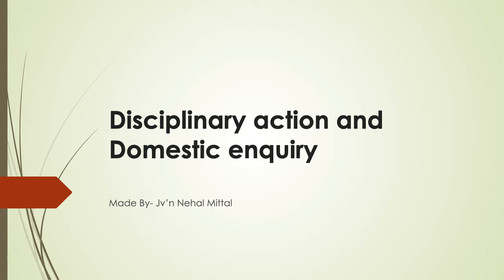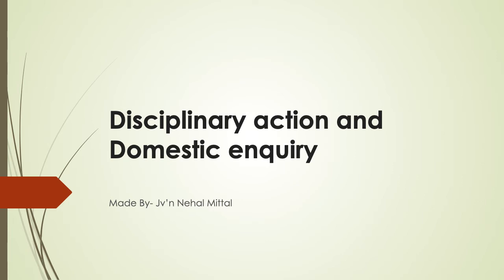Disciplinary action and domestic enquiry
Namastey Students.. Topic Recognition of Trade Union .Date 24/09/20...If any doubt please write in the chat box.